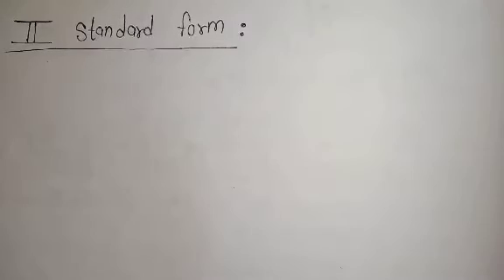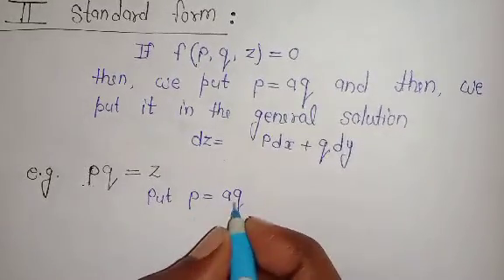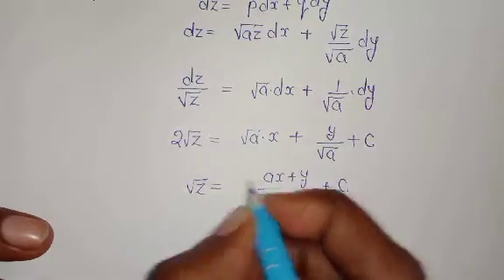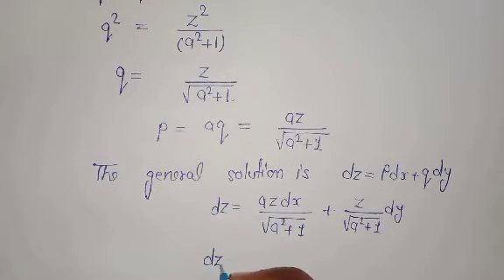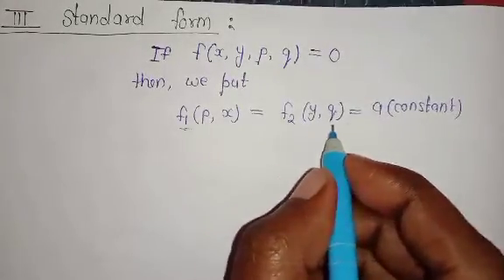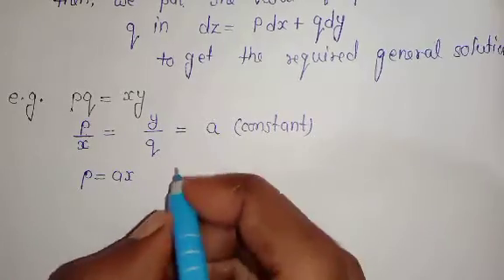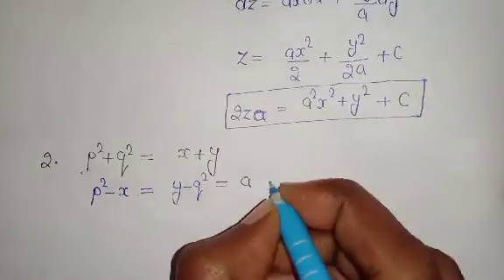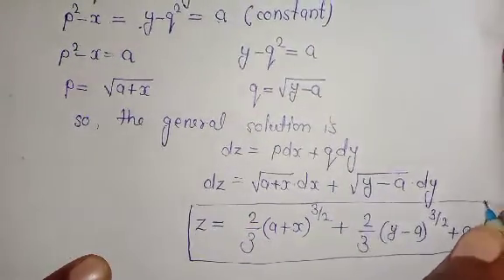standard form to solve a non linear partial differential equation part 2